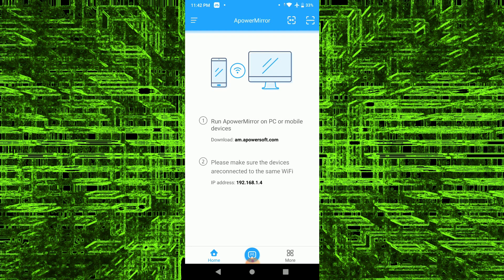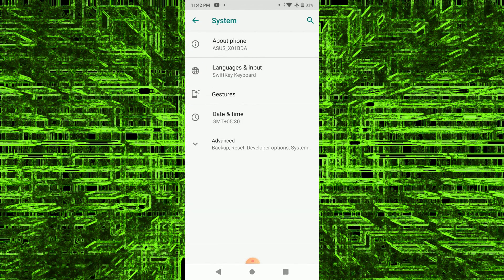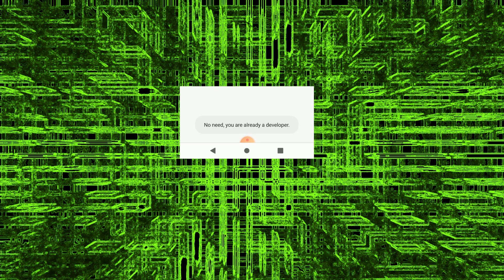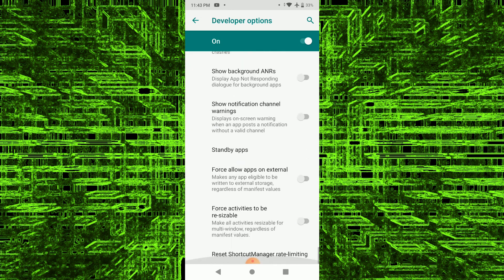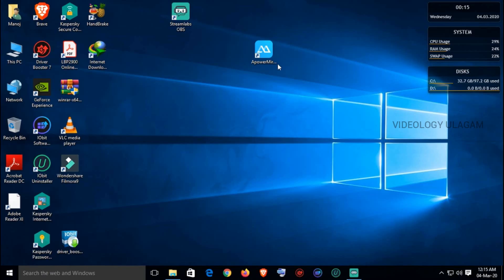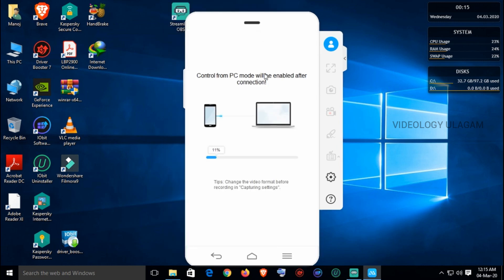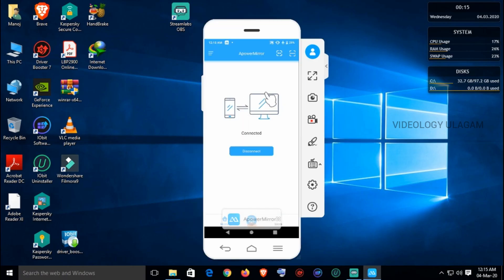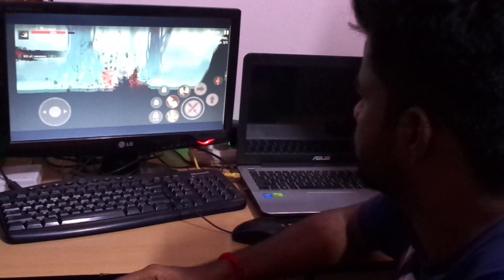How to Connect Mobile Screen to Laptop or PC in Tamil via USB Cable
How to Connect Mobile Screen to Laptop or PC in Tamil via USB | how to connect mobile to laptop share mobile screen on laptop Tamil

Hello, guys in this video are about how to share screen from mobile to PC via USB Cable.

My Budget Studio Setup Product Links are given below

Small Tripod

50 INCH Tripod

RGB Studio Setup

Best Mic and Gaming Headset

Microphone (mic)3.5mm

LED Light(Studio Light) Rechargeable

 I just wanted to say that I appreciate each and every single one of you who take time out of your day to watch even a minute of my family-friendly videos, it truly does mean a lot. Thank you so much!